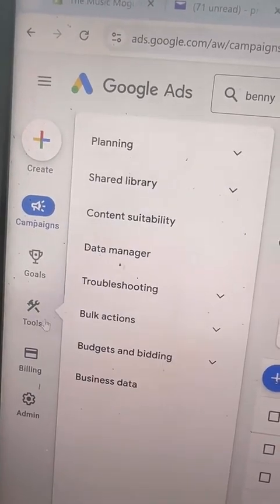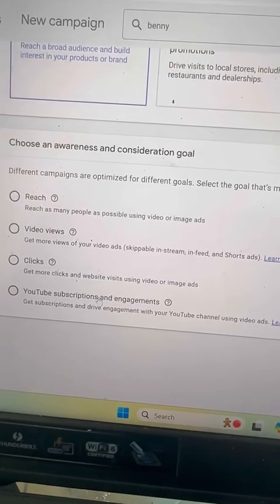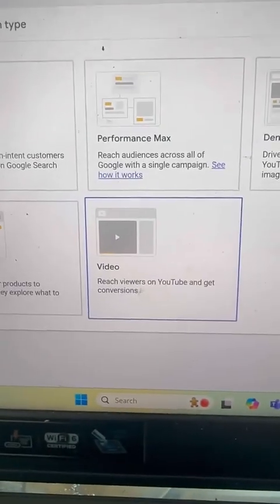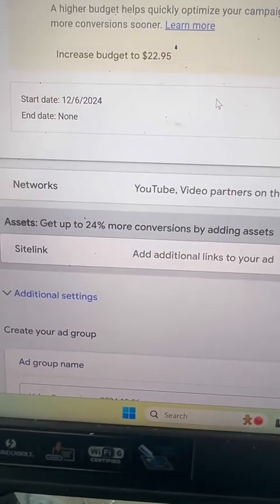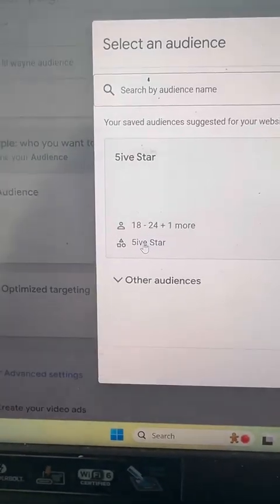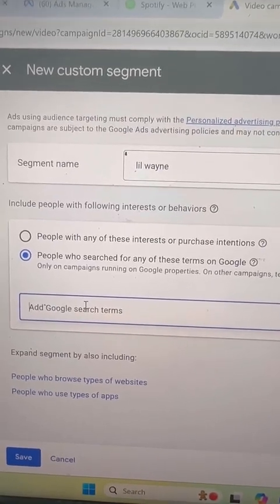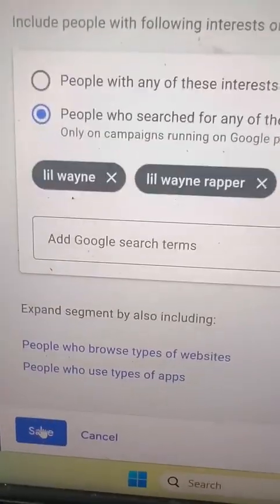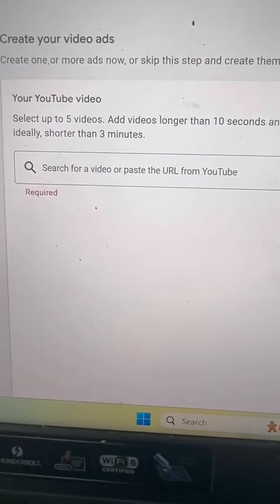How to run a YouTube ads full video